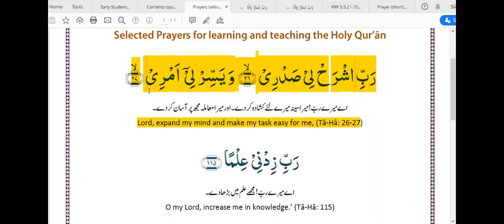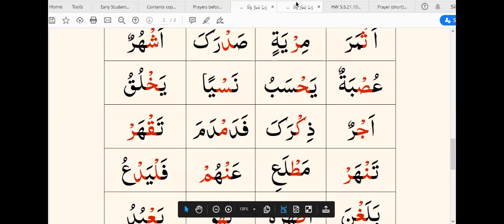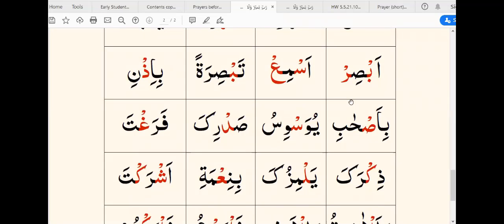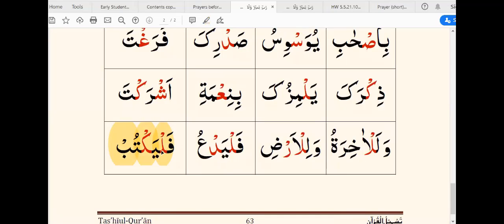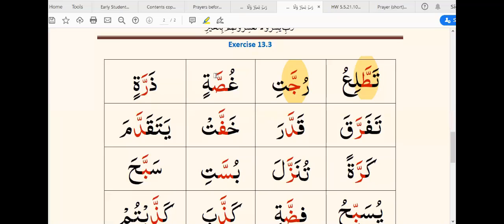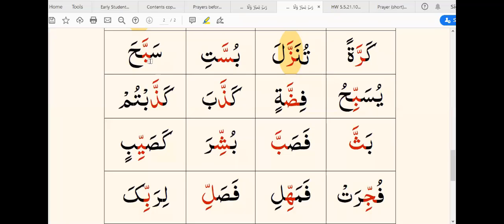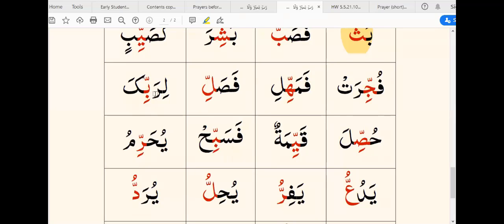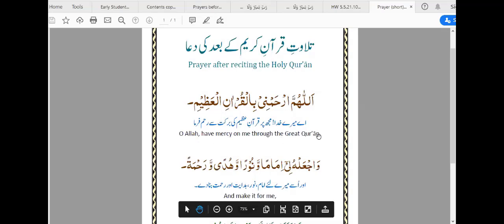NQC G1 2019 10 21 Lessons 12, 13